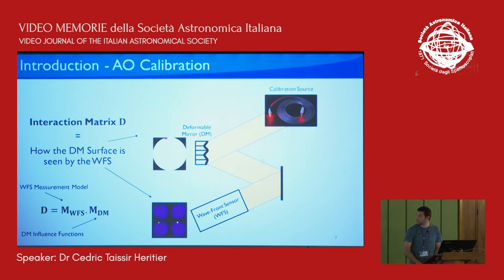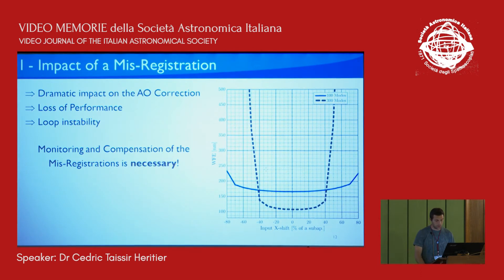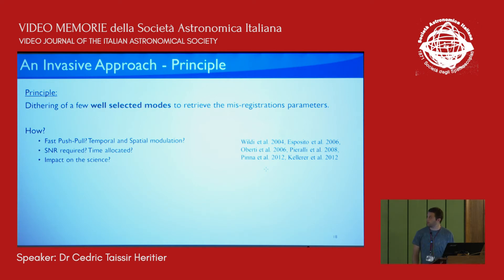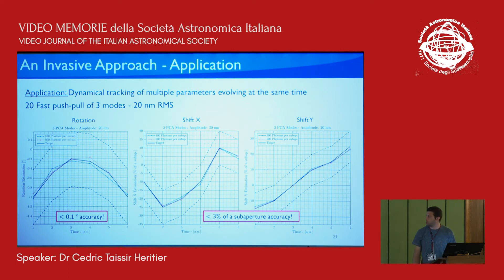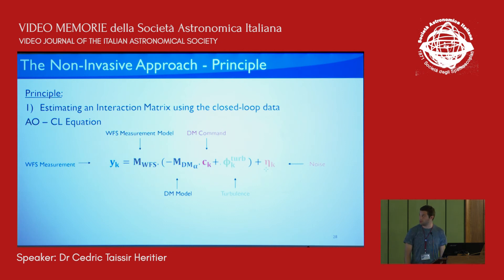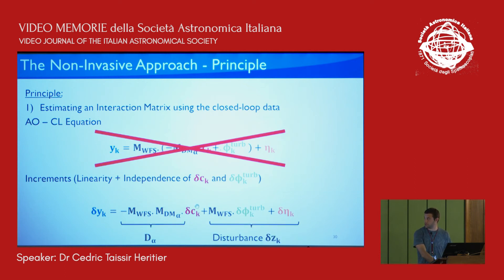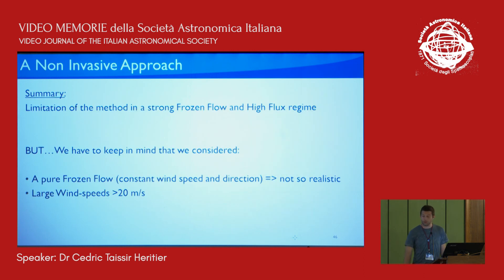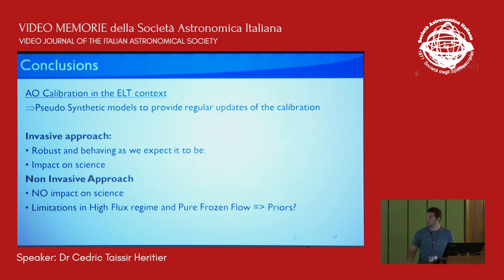Online Identification of key-parameters for synthetic-based calibration with Pyramid WFS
Wavefront sensing in the VLT/ELT era, 4th edition

Speaker: Dr HERITIER, Cedric Taissir (LAM - ONERA - ESO - INAF )